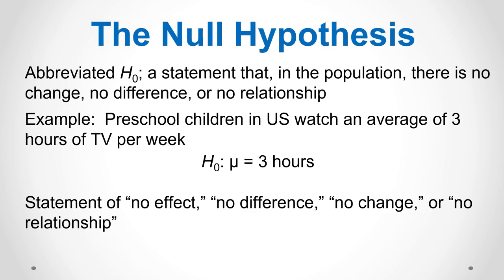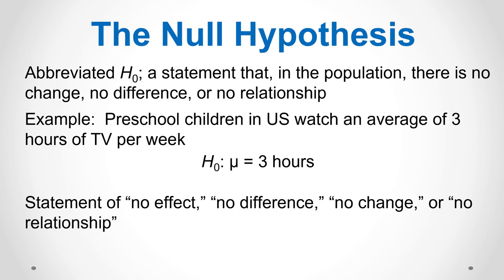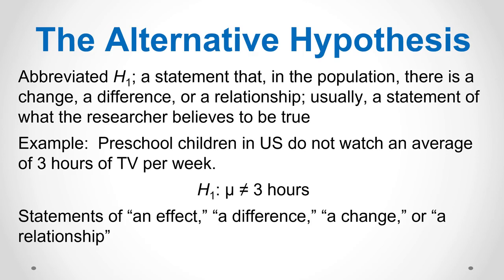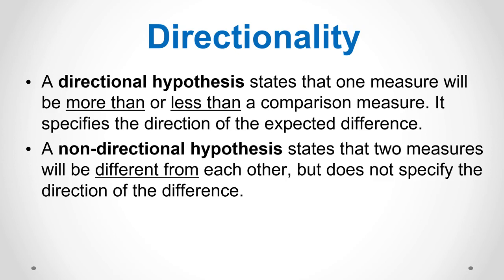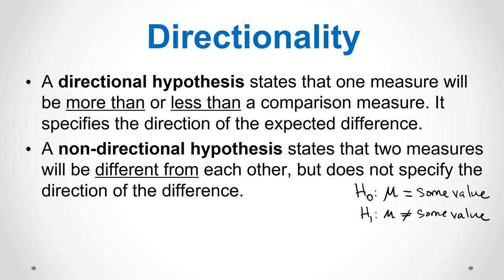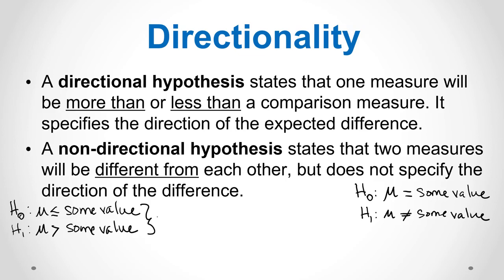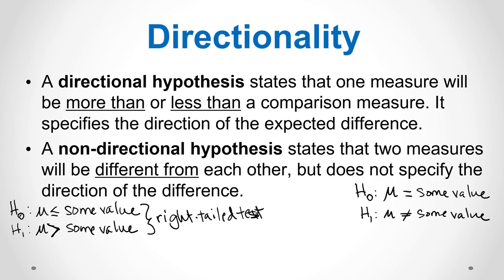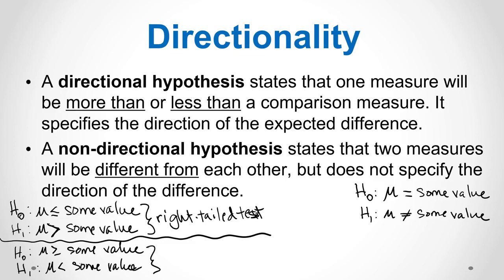Chapter 8 Lecture 2